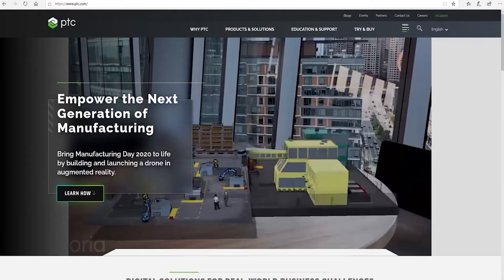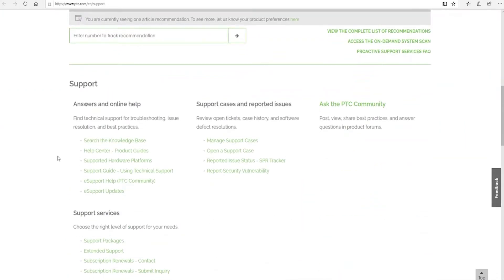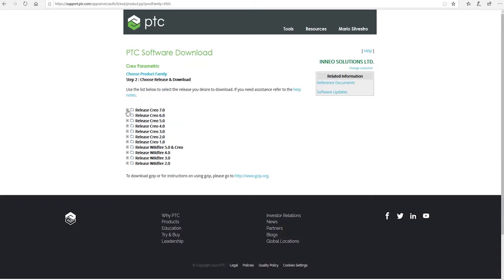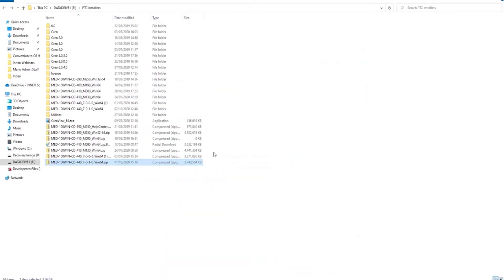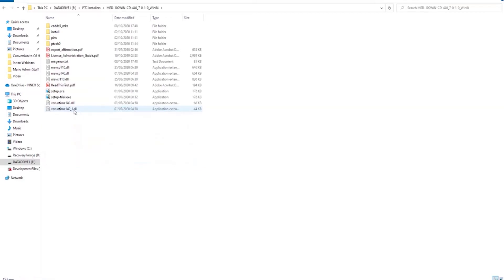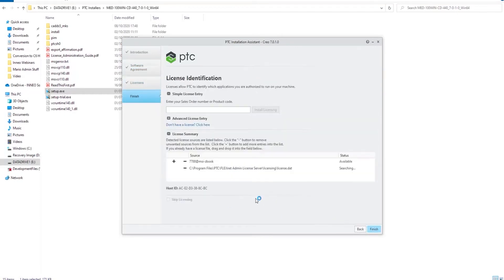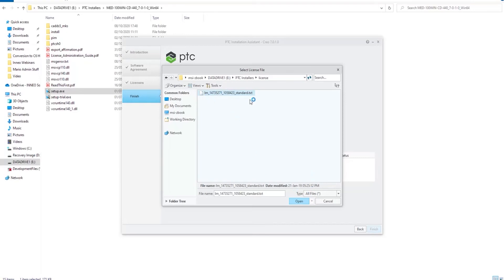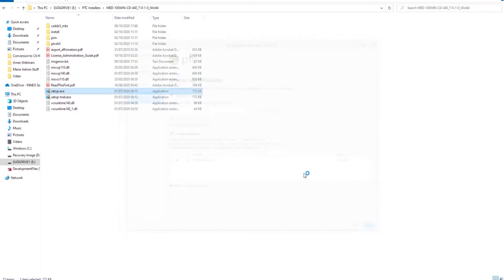How to set up your licensing from a Creo download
Getting started with Creo Parametric - find out how you can set up licensing from a Creo download.

About INNEO Solutions:

As a PTC Platinum Partner and KeyShot Platinum Reseller, INNEO Solutions is your reliable partner for CAD, PDM, PLM, IOT, visualisation, CGI and IT. Whether you need application specific software or services, implementation or customised training and consulting, we will help you achieve a quick and lasting return on your investment.